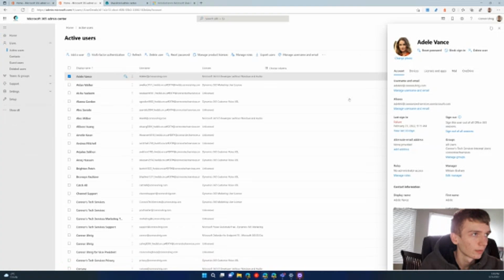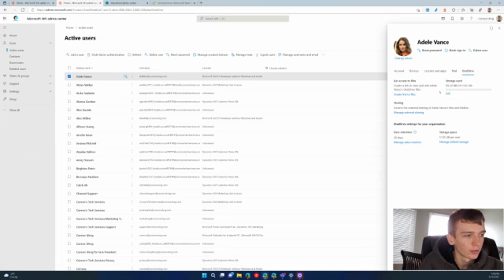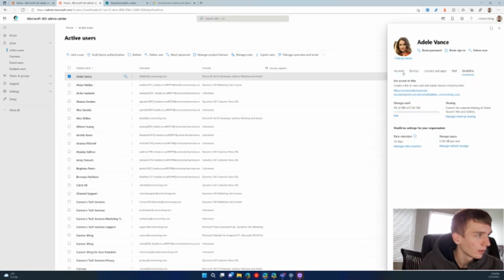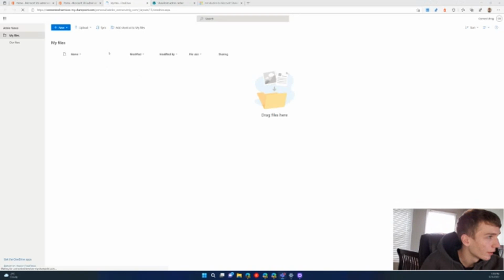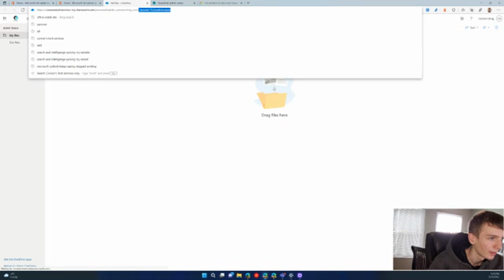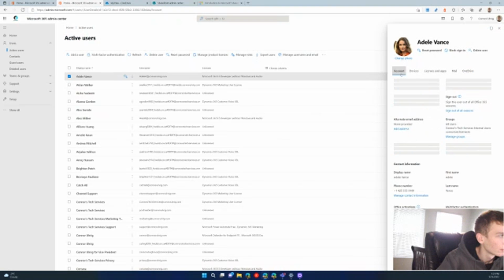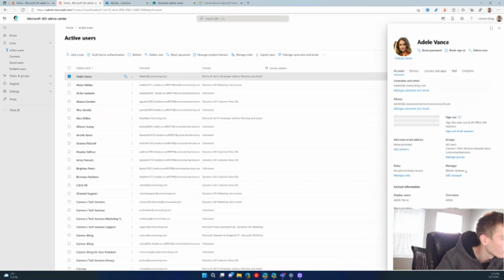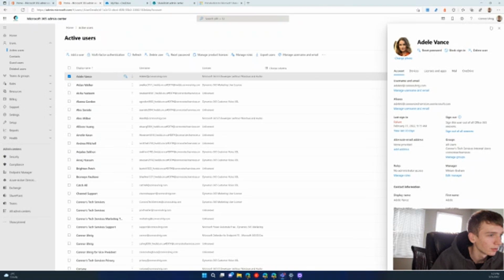Access Student OneDrive files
This allows you to view the documents of your students and/or employees in OneDrive for Buisness